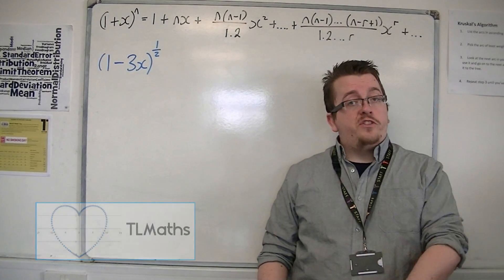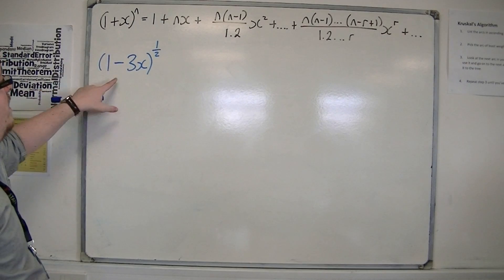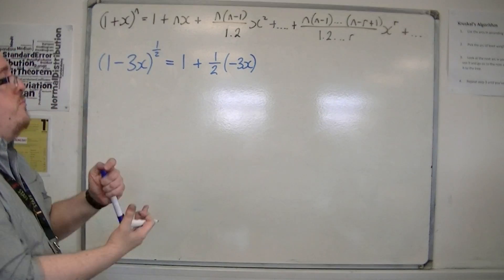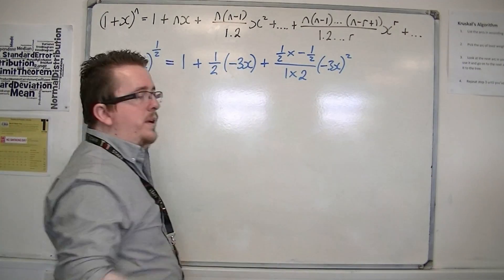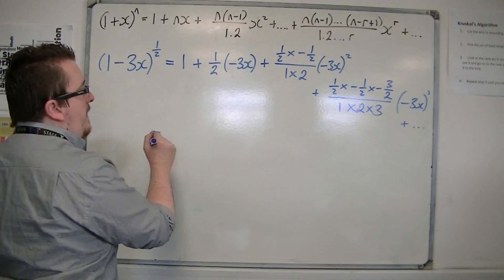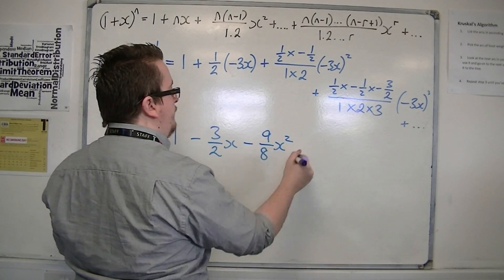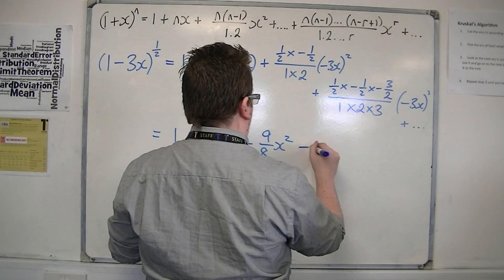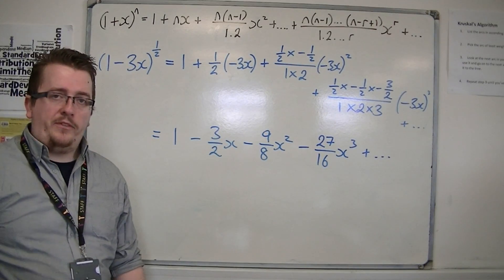AQA Core 4 3.02 An Example of using Binomial Expansion